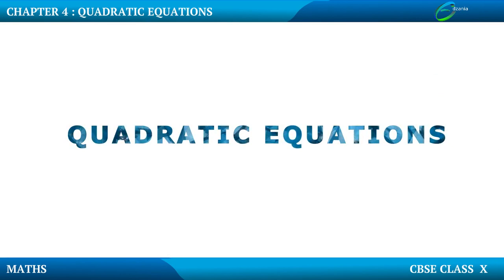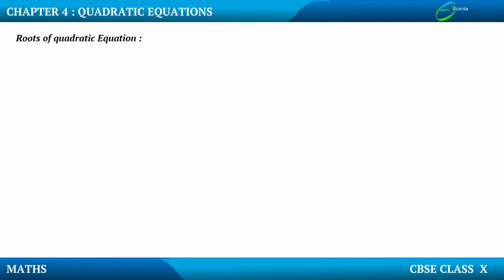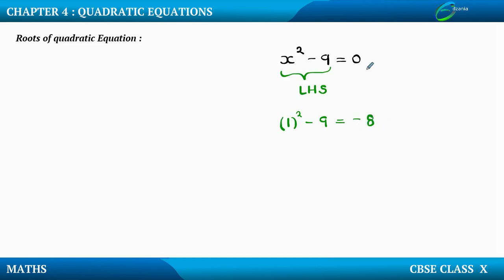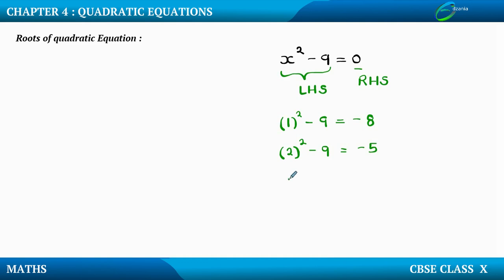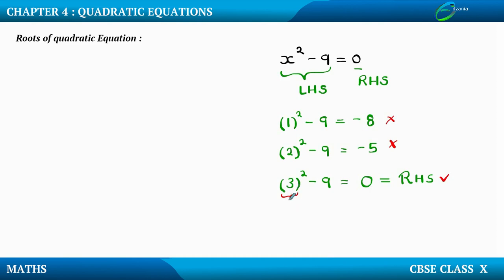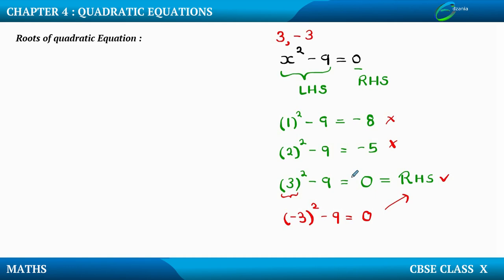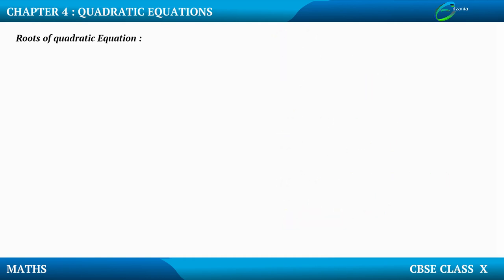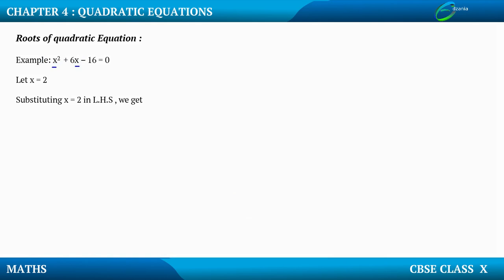Quadratic Equations-Root of Quadratic Equation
Root of Quadratic Equation